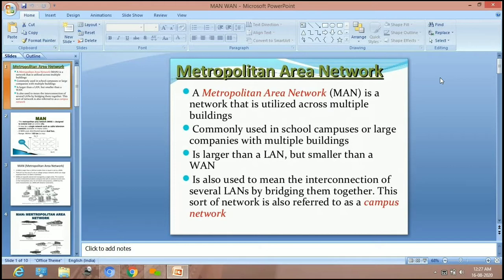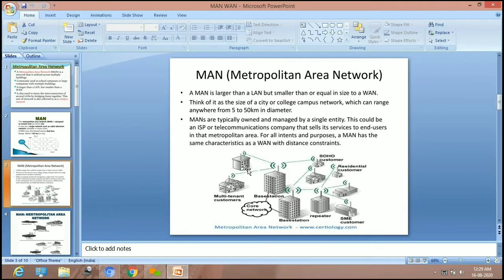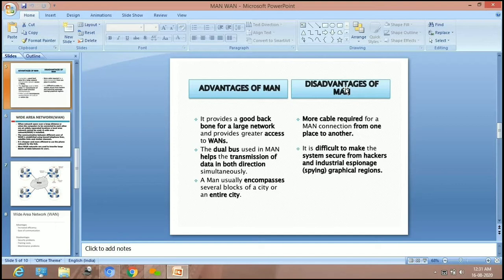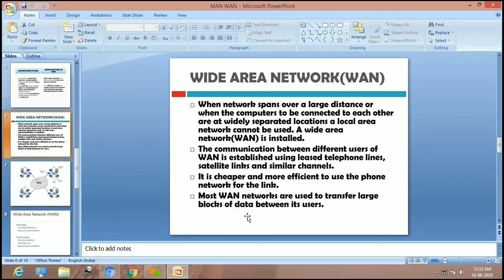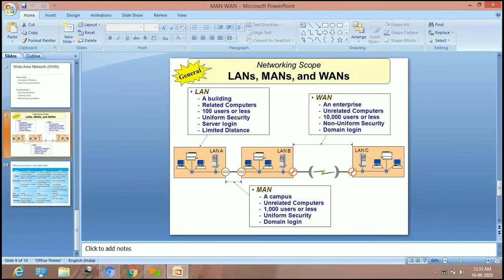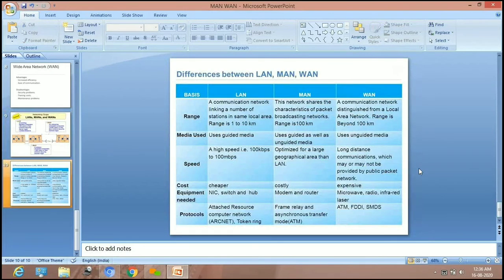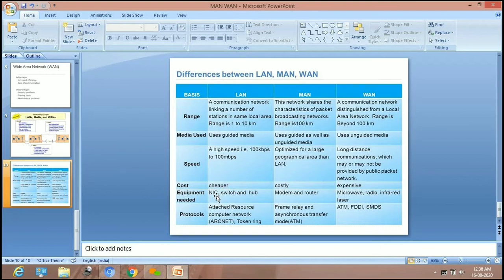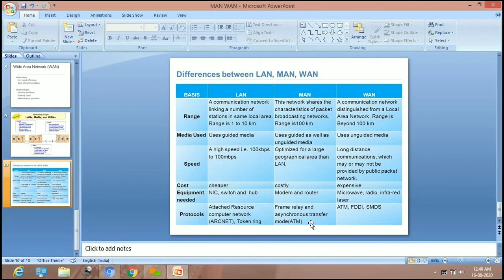Lecture 3.. MAN WAN explained..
Metropolitan area network and wide area network